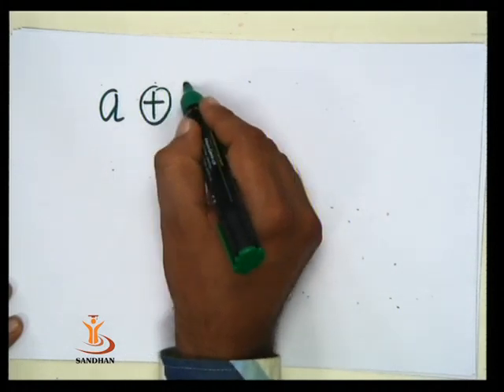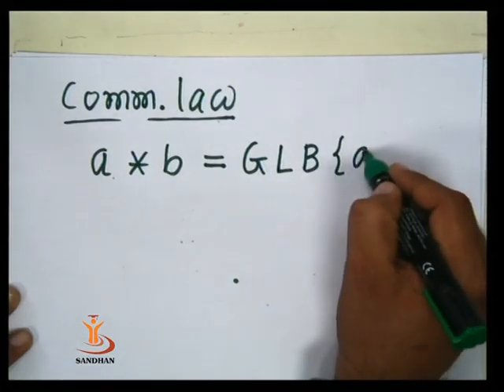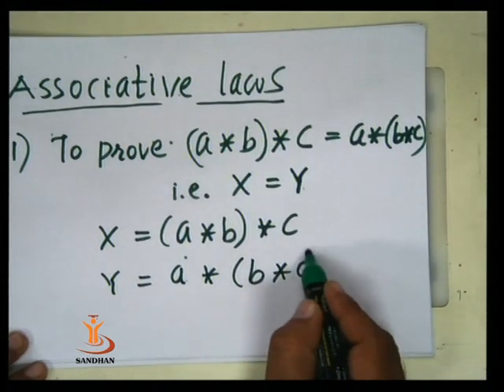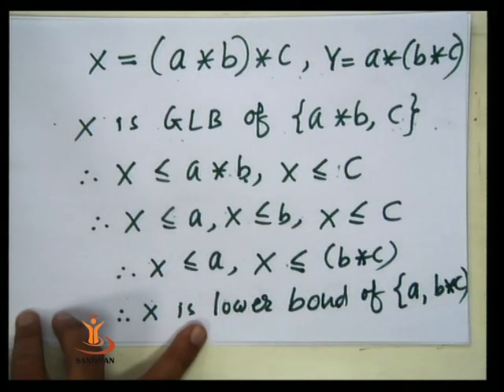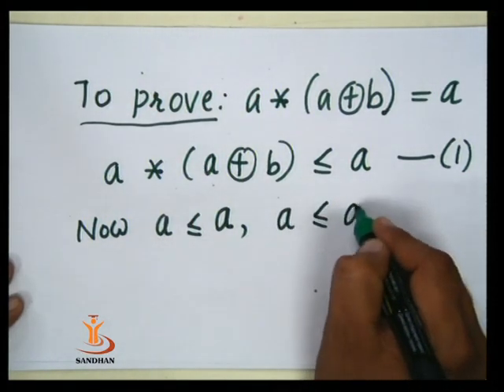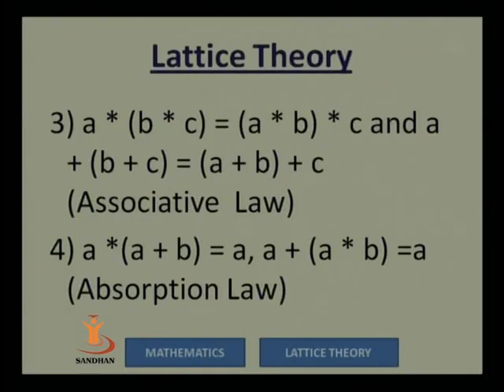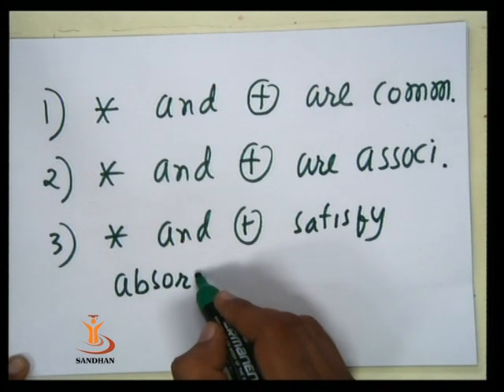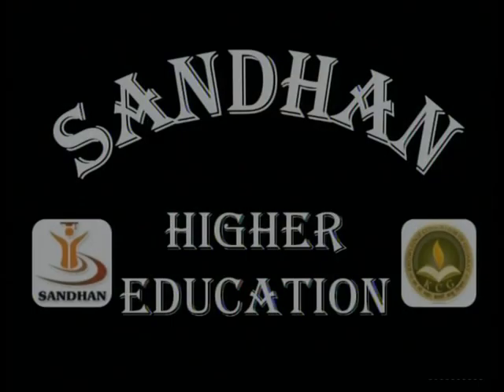LATTICE THEORY 03